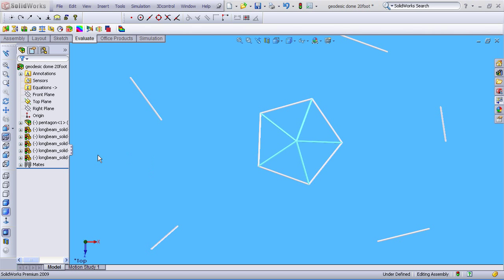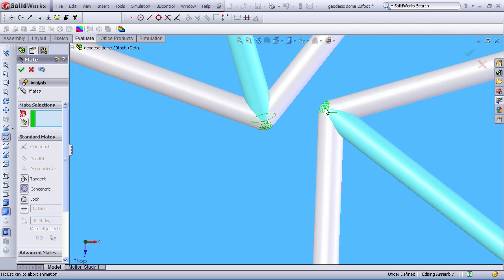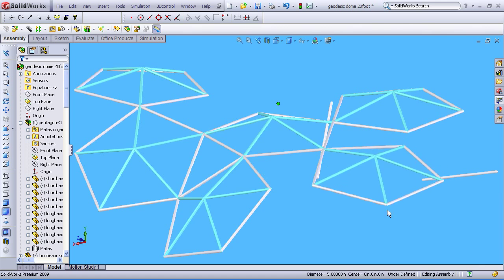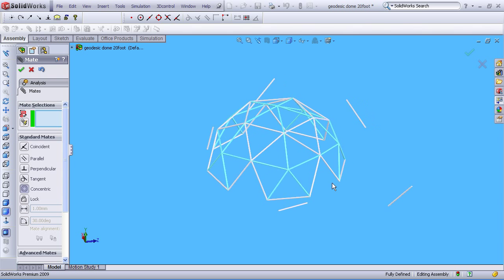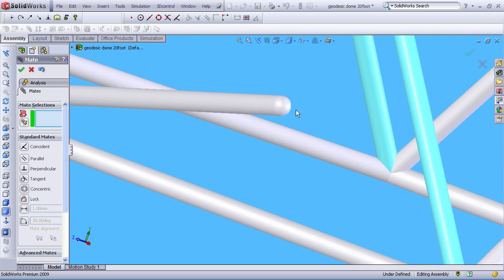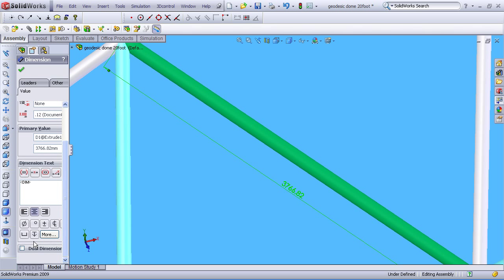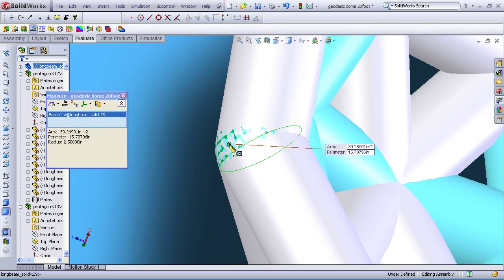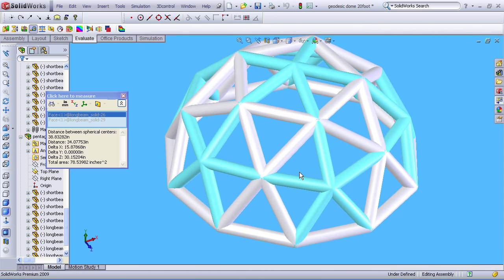geodome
It's a Solidworks 2009 demonstration and an exploration of a 2V geodesic dome. The solid model has been created parametrically such that the lengths of the different "cords" are dependent on one another. The tube radii are set to equal as well.

A crew of us Vancouver based engineer/artists built a couple 20' domes back in 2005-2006. We used discarded 2x4s, and lashed the corners together with rope. It's hard on the hands, but in some ways it's easier than the typical bolted joints.

The advantage of solidworks for designing domes is that a multitude of new joining methodes, doorways, and other modifications can be explored without actually physically building anything.

What's that? you'd rather just build it than muck around? .

I used to say the same thing , but once you progress far enough along the learning curve it's a whole new world for an industrial designer, engineer, artists, technician, architect, etc...